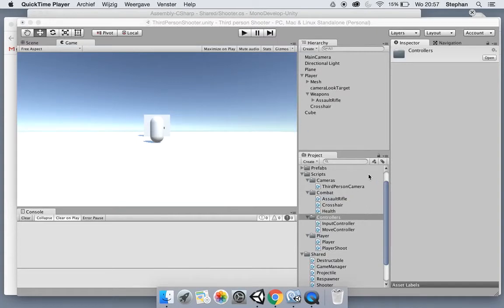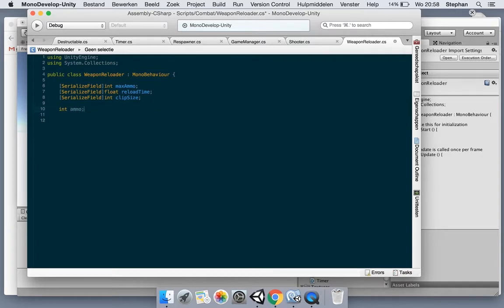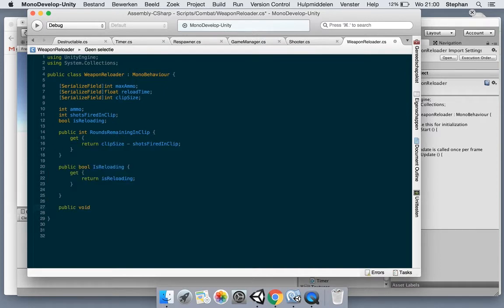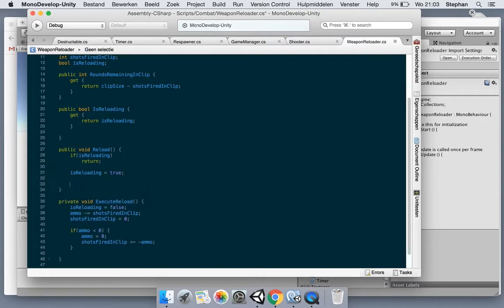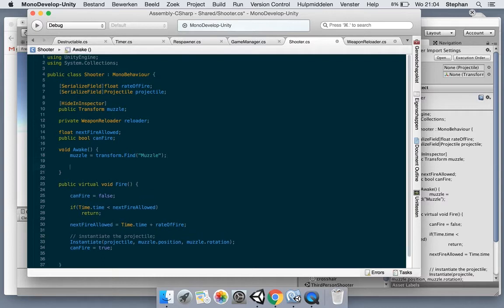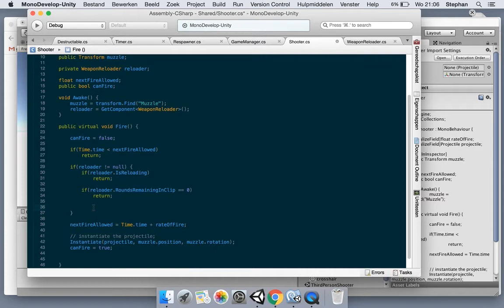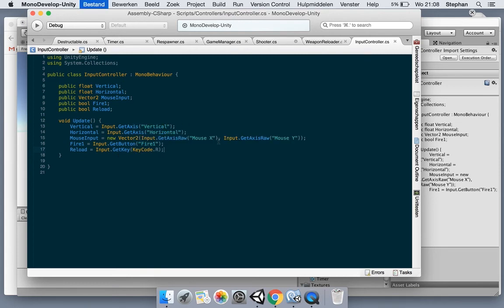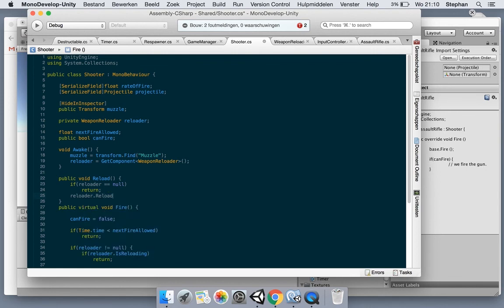Third Person Shooter E9: Weapon reloader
In this series we will be developing a multiplayer third person shooter with Unity3D.

Coding (C#) will be intermediate (or advanced, depending on your skills).

So, grab your second screen, fire up Unity3D and your favourite development IDE and lets code a game!

Episode 9 - Implement a weapon-reloader